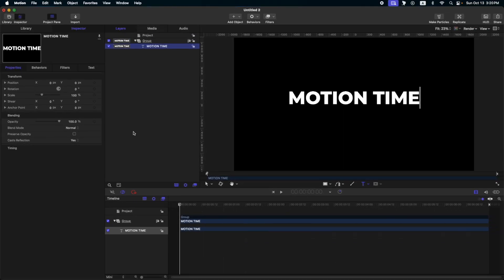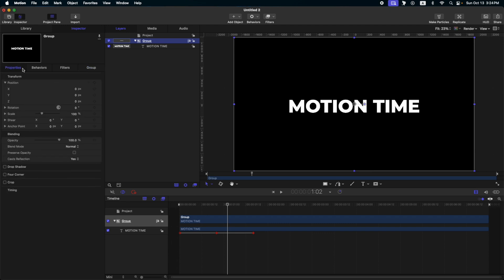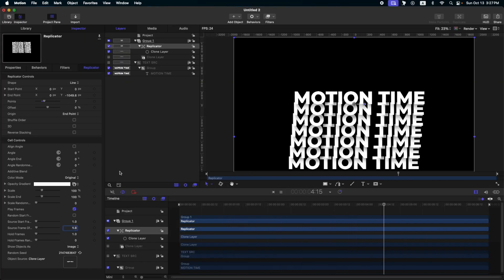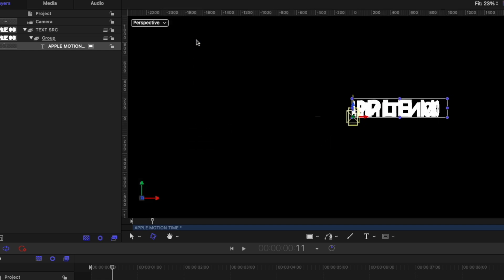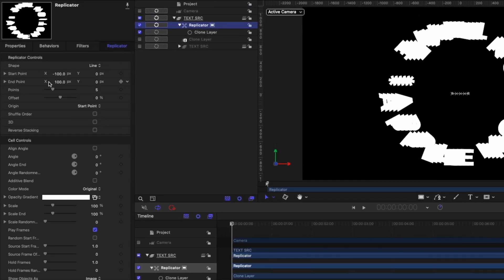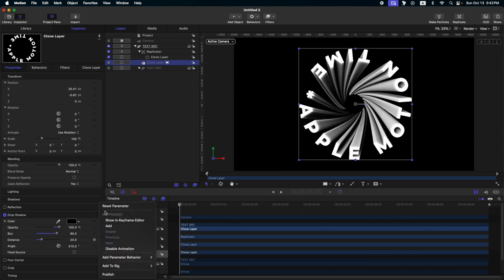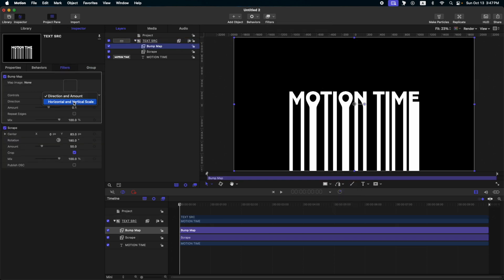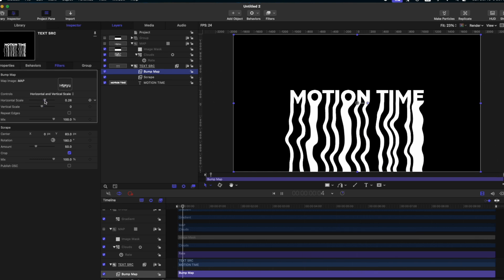Kinetic Typography Animation in Apple Motion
In this tutorial I will show you how 5 Easy Kinetic Text Animation in Apple Motion.